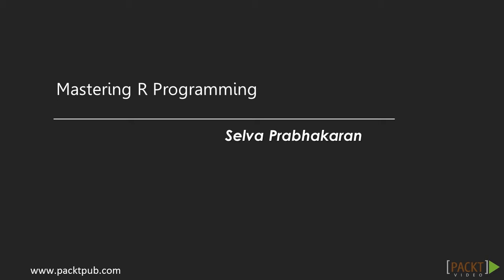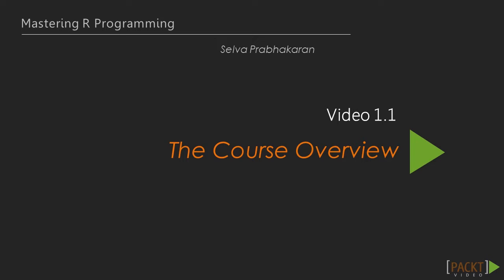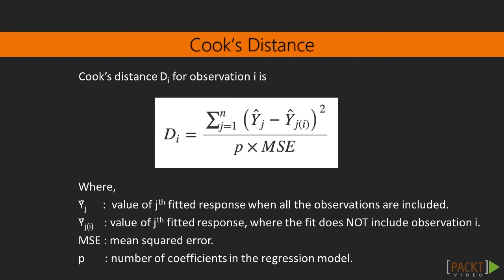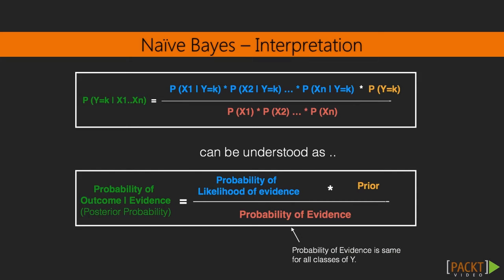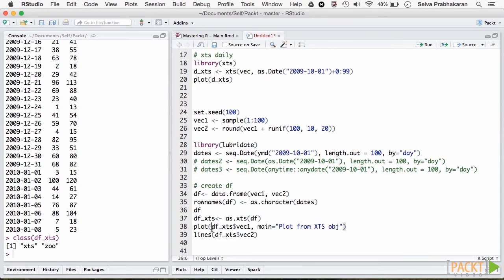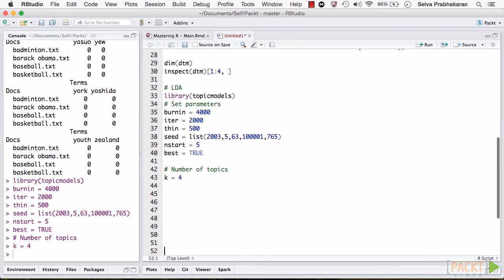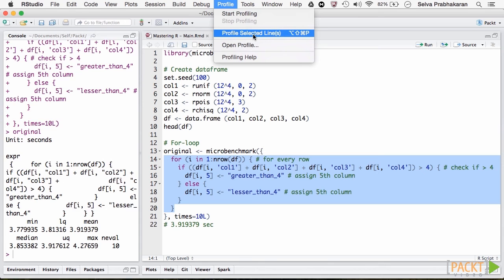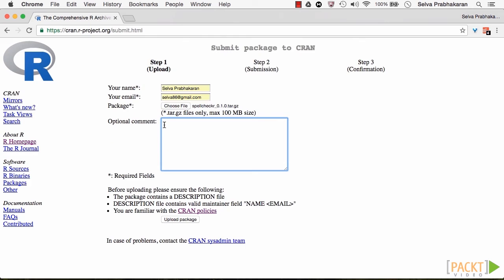Mastering R Programming : The Course Overview | packtpub.com